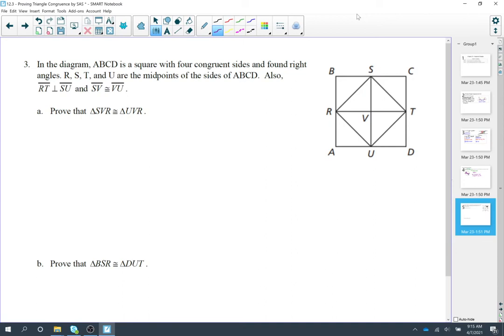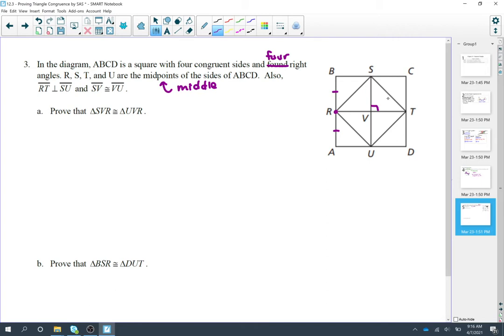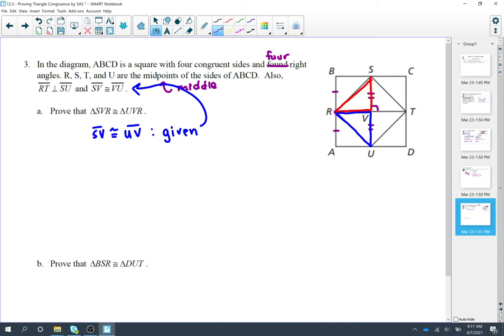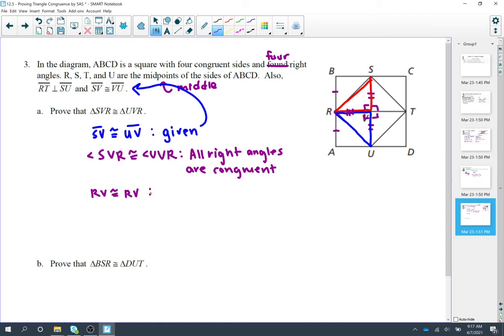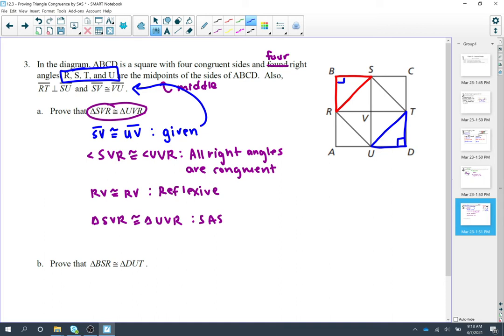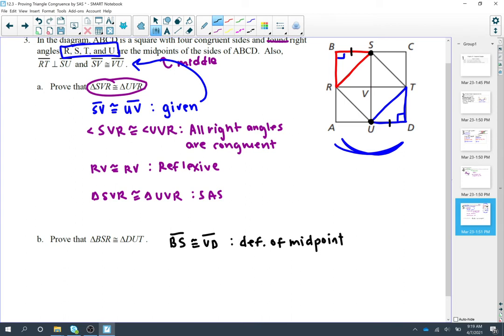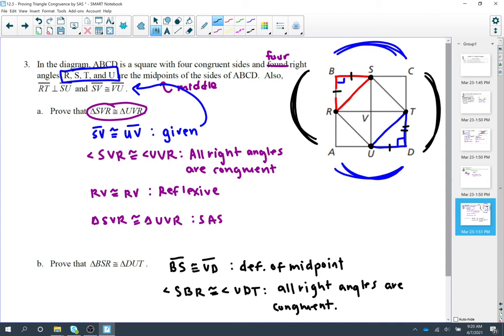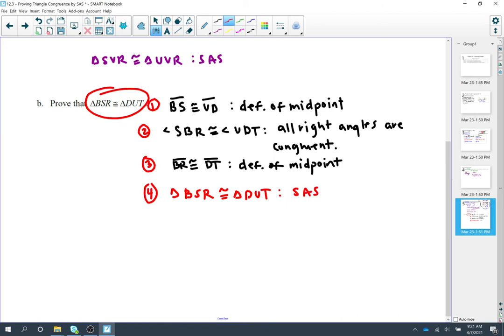12 3 Example 3 Showing Triangles are Congruent